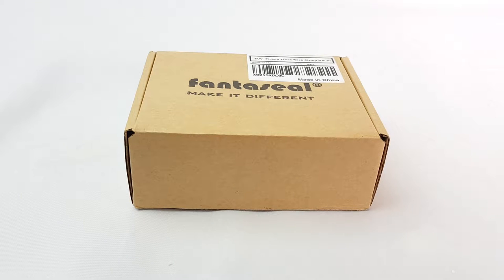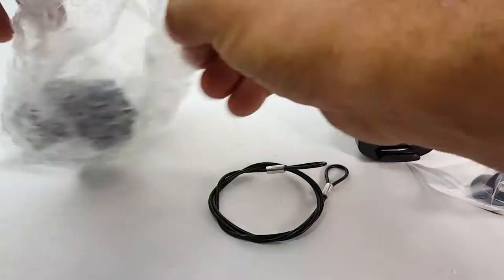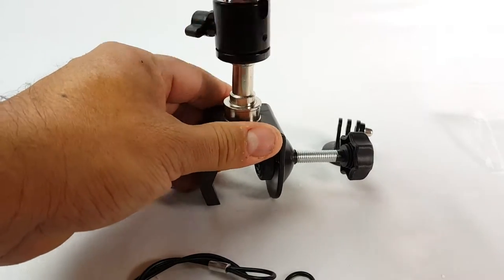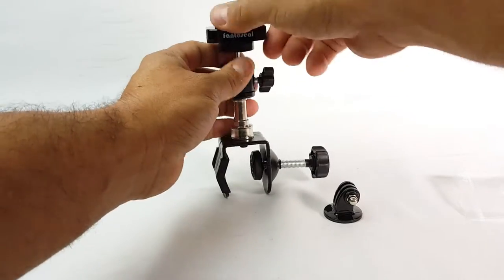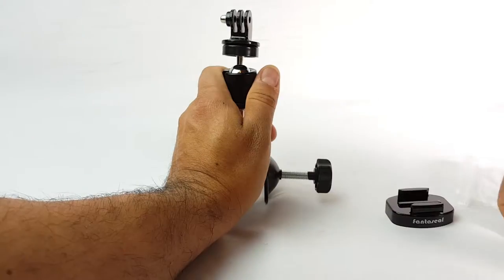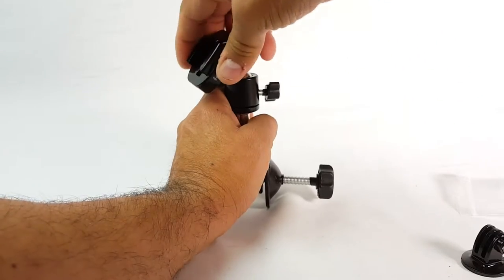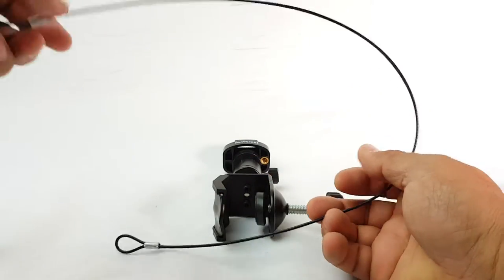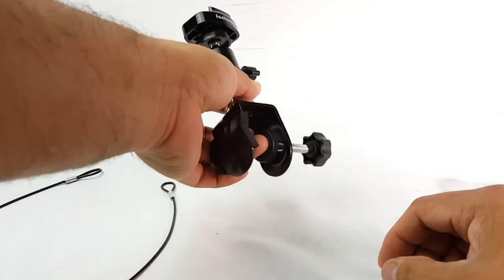Review and How to of Fantaseal Pickup Clamp